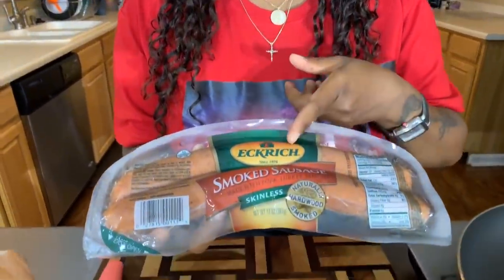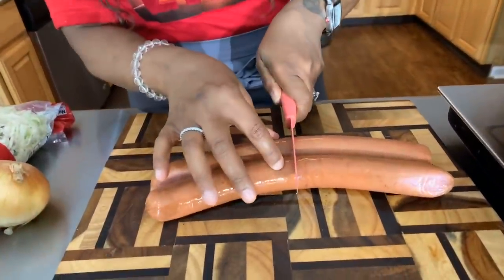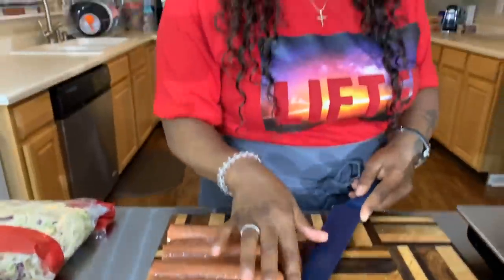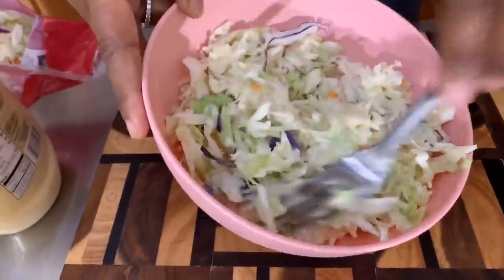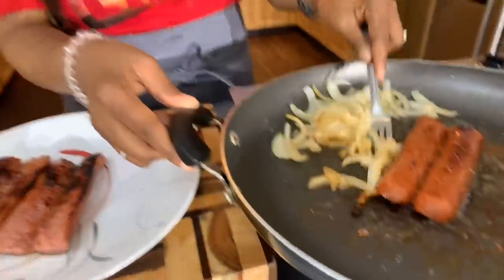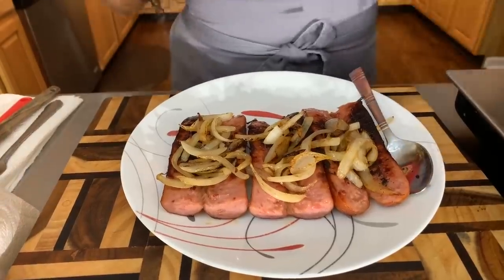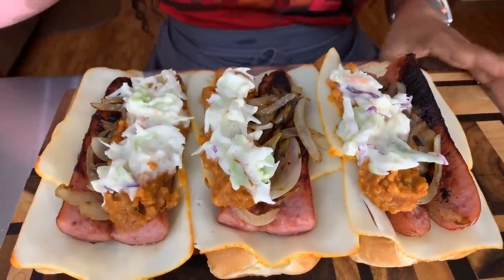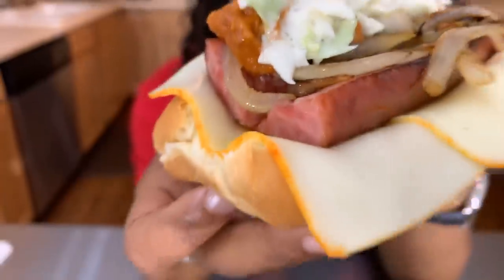Slaw Dog Recipe (I Couldn’t Stop Laughing) Blooper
00:00
00:09
15:00
Slaw Dog Recipe (I Couldn’t Stop Laughing) Blooper Welcome everyone and thank you all for watching If you are new to my channel  welcome and if you are Returning welcome back make sure you all like comment share and Subscribe tot the Channel and don't forget to press the notification bell to be notified when I upload and press all to get all notifications. Today was such A fun recipe to  make and like I said the recipe is out of site you will love to make this for your love ones
who would have ever thought that all of these different ingredients would god together. You just have to try it to see just how well all the ingredients pair up.
If you want to learn how to cook you have found the right channel I love to teach people how to cook in detail so people can understand the art of cooking.

INGREDIENTS
HOT DOGS OR SAUSAGE GRILLED
SWEET ONIONS SAUTEED
PROVOLONE OR MUNSTER CHEESE
HOT DOG BUN
CHILLI SAUCE
COLE SLAW MIX COLE SLAW DRESSING